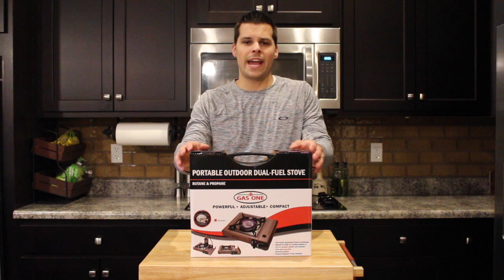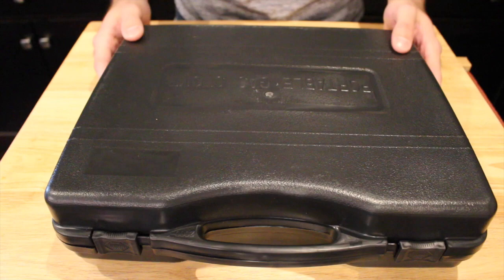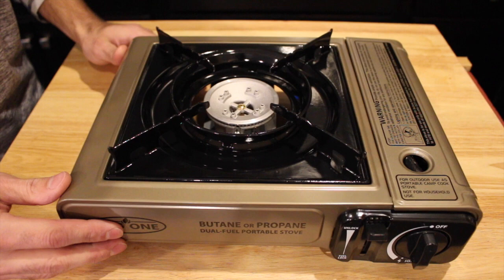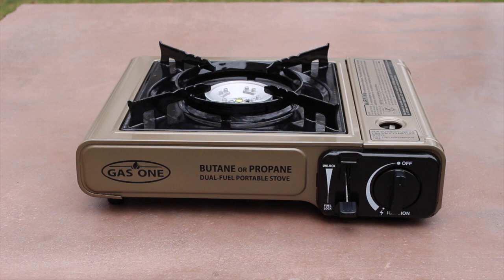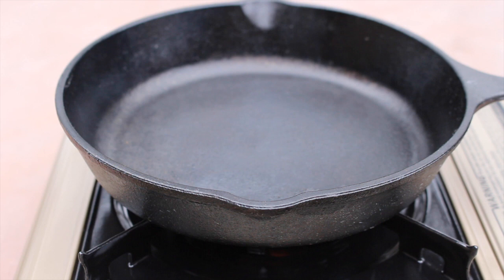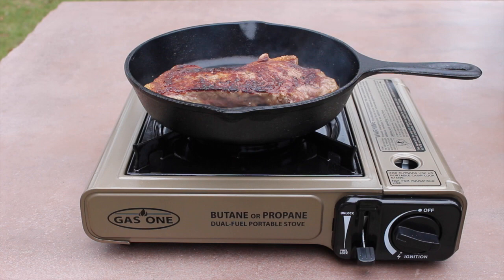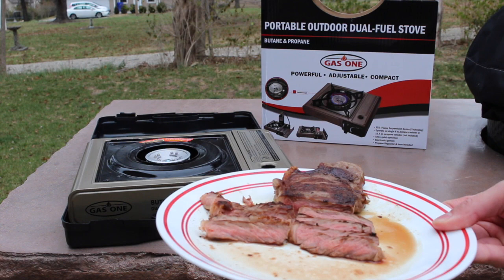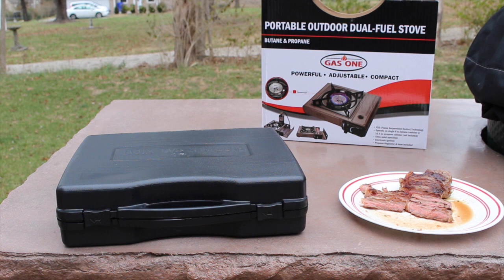Gas One Portable stove - Best portable stove review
The Gas One portable stove is a nice compact unit that can run on 8 oz. butane or 16 oz propane bottles. Great for camping, fishing, hunting, and emergency preparedness.